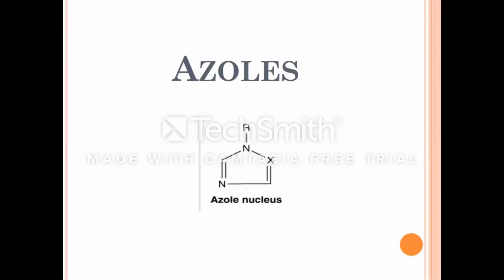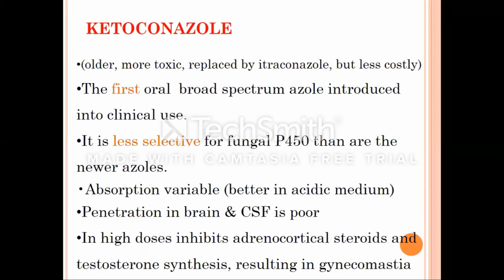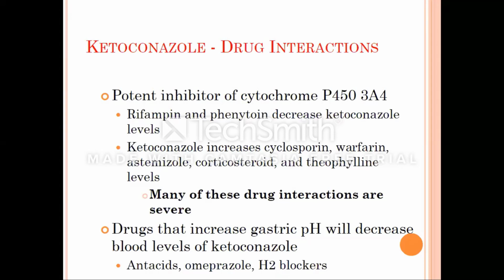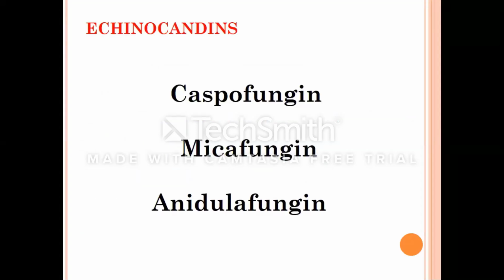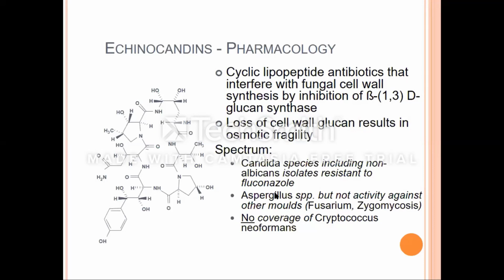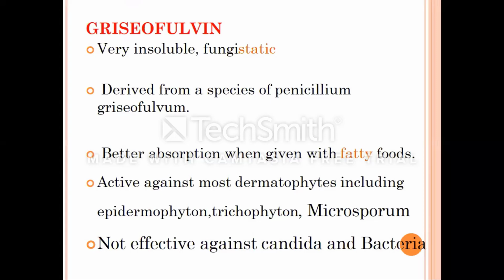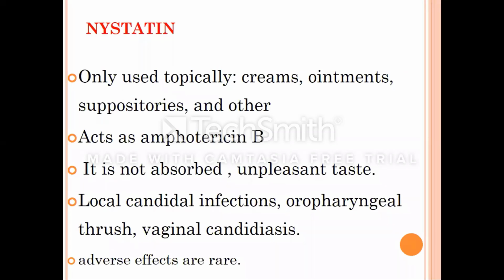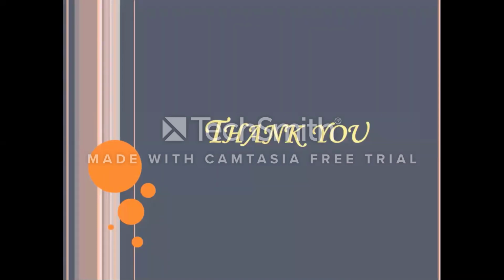Antifungal Part 2